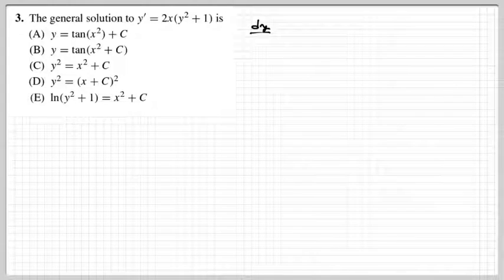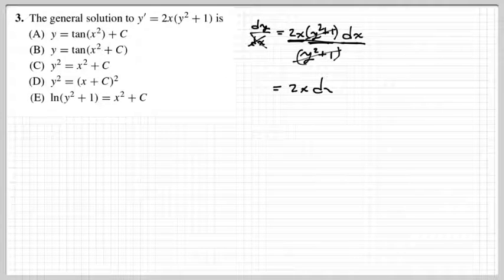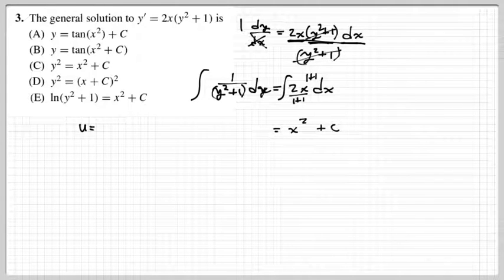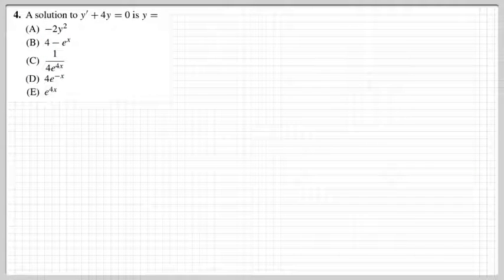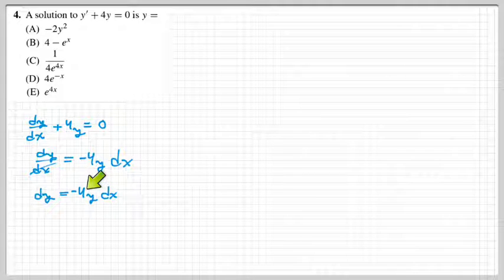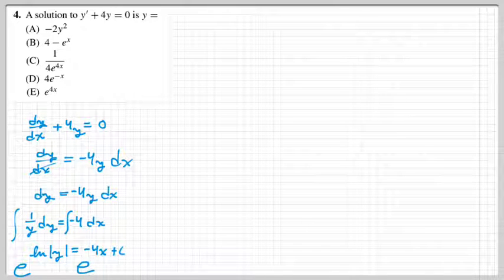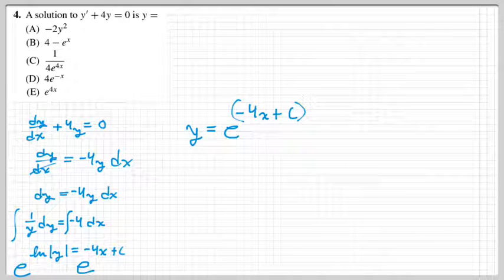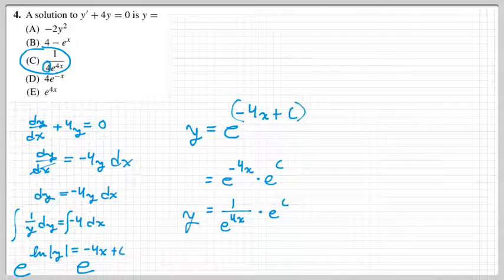AP Review Ch9 #3,4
How do you solve a differential equation?